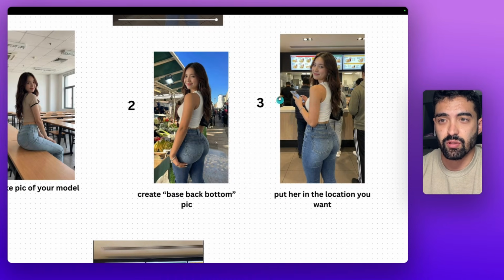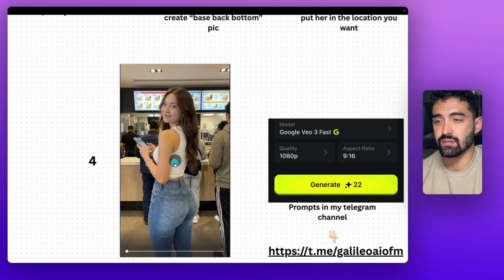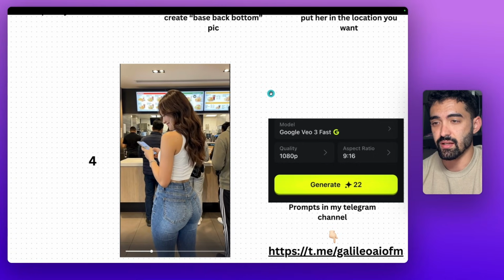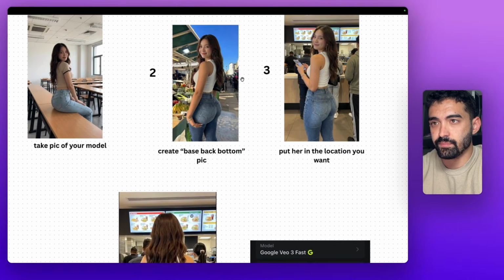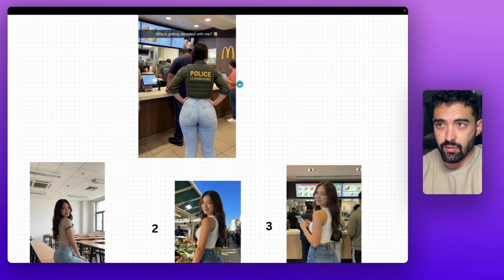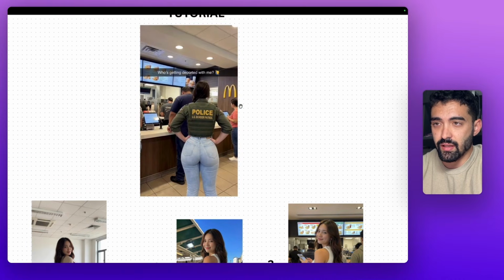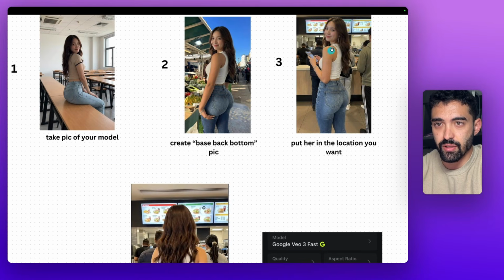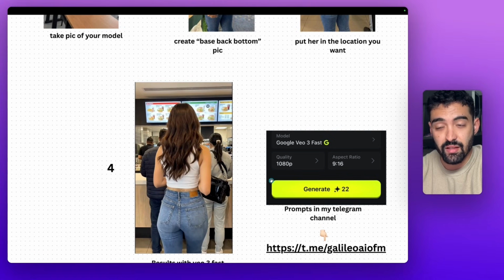AI OFM : How to Create "Waiting On Queue" Viral Videos On IG/TIKOK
🎥 In this video, I show you how to Create "Waiting On Queue" Viral Videos On IG/TIKOK.